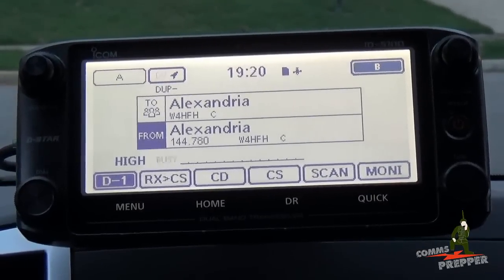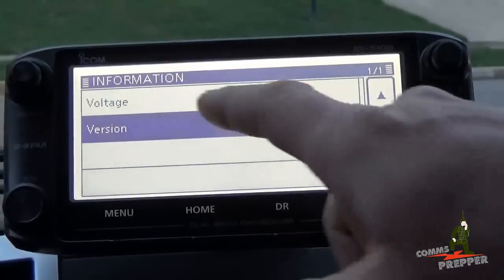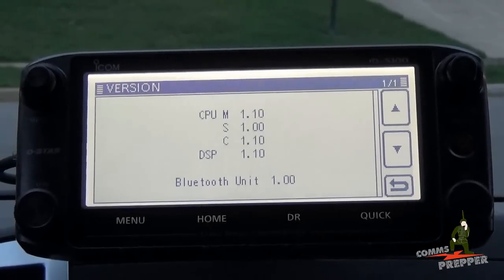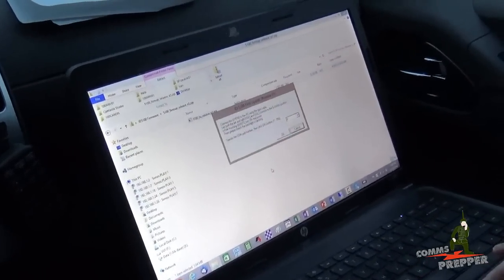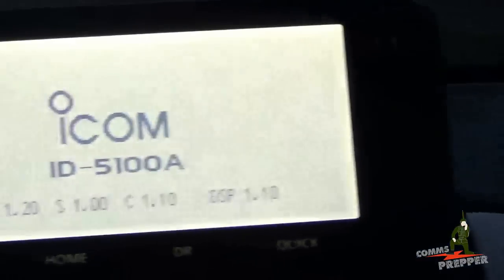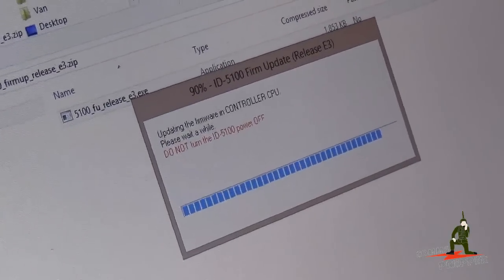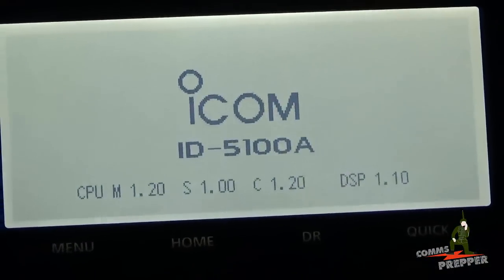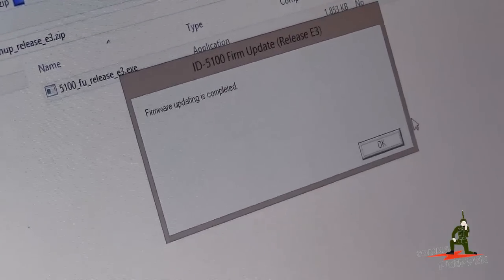Icom ID-5100A Firmware Upgrade